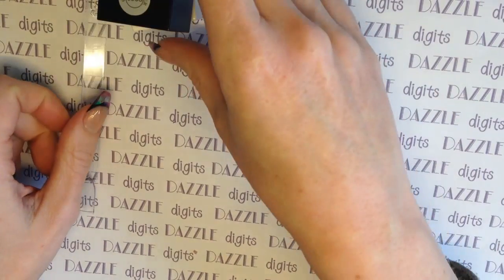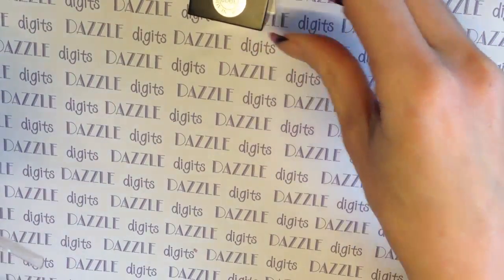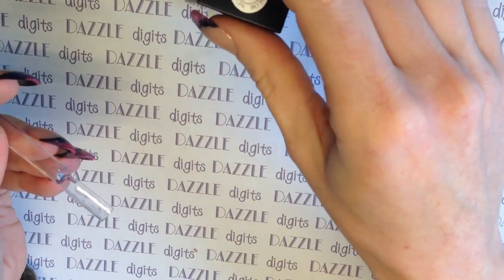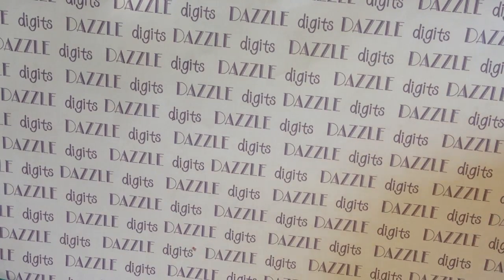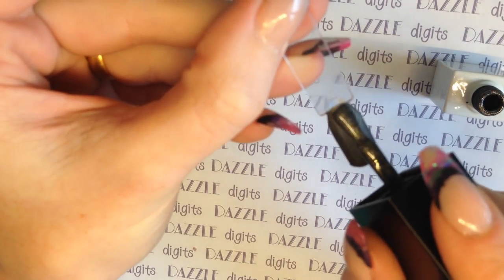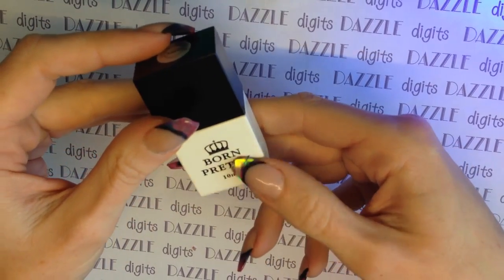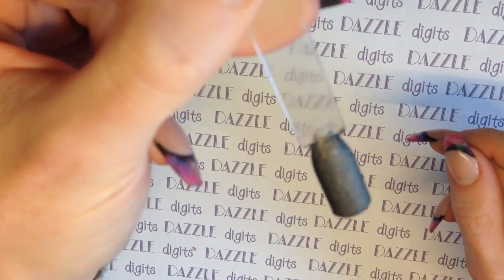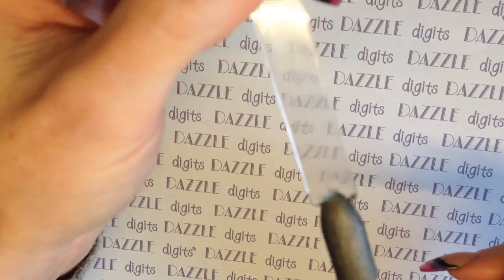Born Pretty Super Matte soak off gel review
Featured items:
Born Pretty Super Matte soak off gel - WAS $6.58 NOW $3.62

All items reviewed are done so with complete honesty. The items I review are either items I have bought myself or items I have been sent by companies as part of a blogger partnership. I do not get paid to review any of these items or to produce any of my videos or articles.